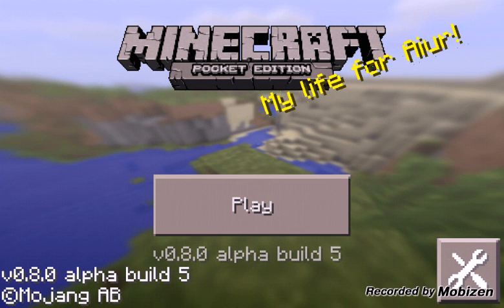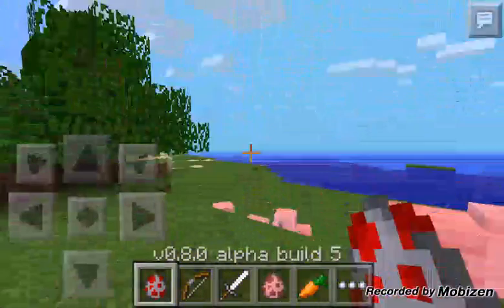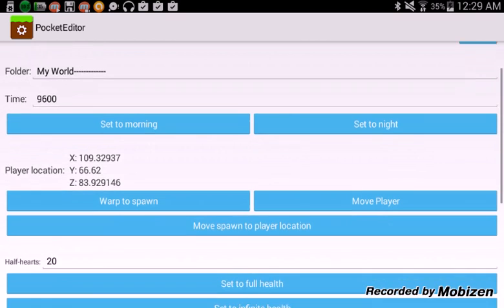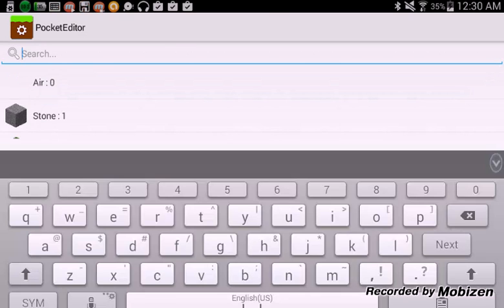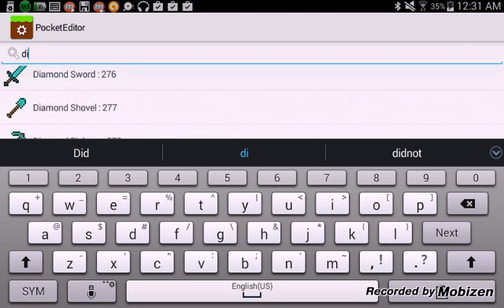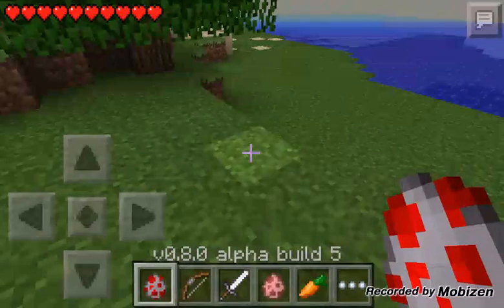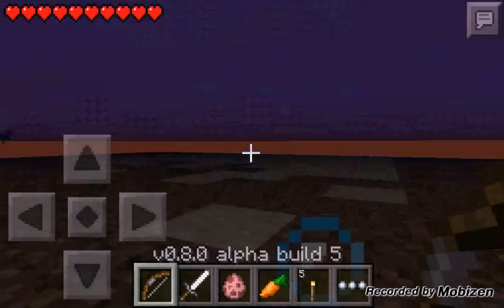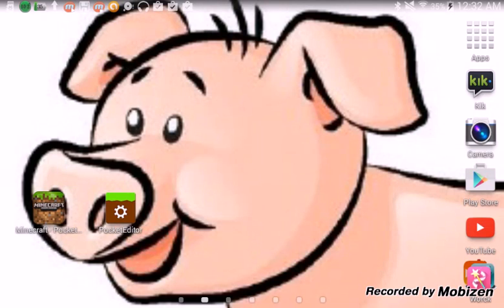Minecraft pocket edition gamemob changer